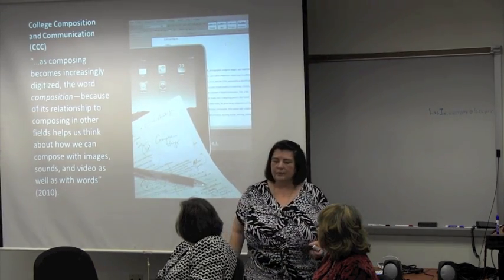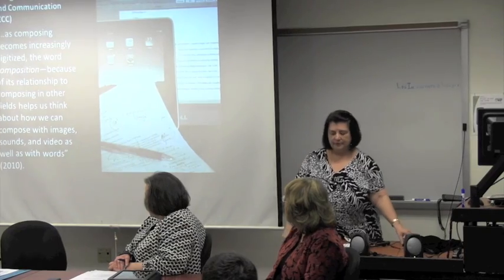Communication Across the Curriculum - mLearning Trends-Getting Past the Novelty 1 of 4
Communication Across the Curriculum
Wed, Feb 1
Vivian Jones (English) and Panel
"mLearning Trends—Getting Past the Novelty"

Panel
Deborah Ellington (Art)
Carolyn Poe (Business)
Jared Cootz (Sociology)
Julie Harless (Biology)

Have you had a student admit to writing and submitting an essay on his phone? Another take a picture of the whiteboard with her phone? Another state categorically that EasyBib on the phone has saved his life? A soldier write that the textbook will take 6 weeks to arrive where she's deployed? A new student show you her MyLoneStar registration receipt on her phone? Six students bring laptops to class? Have you stopped trying to limit access in class and are now trying to figure out how to make our students' growing reliance on mobile devices work for you?

The panel discusses getting past the novelty as we consider what the future holds for higher education.